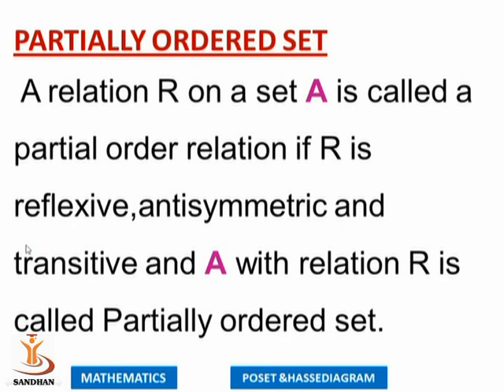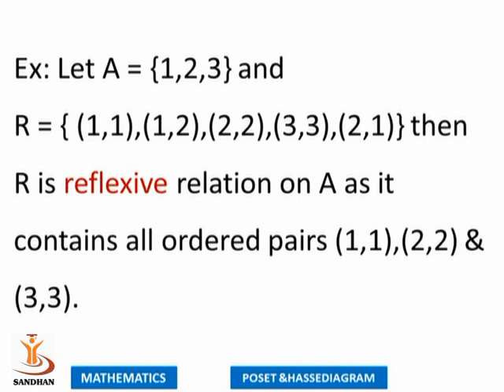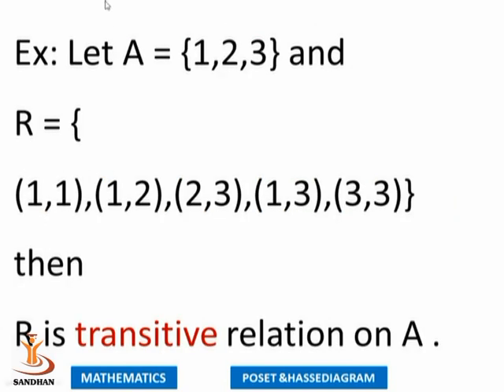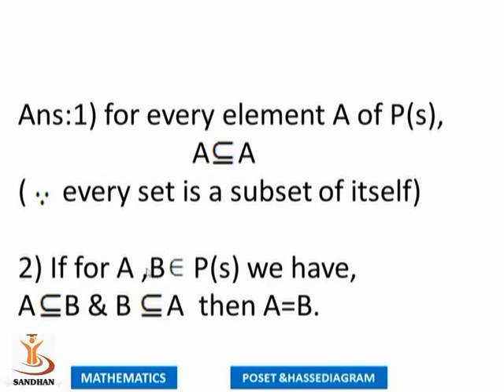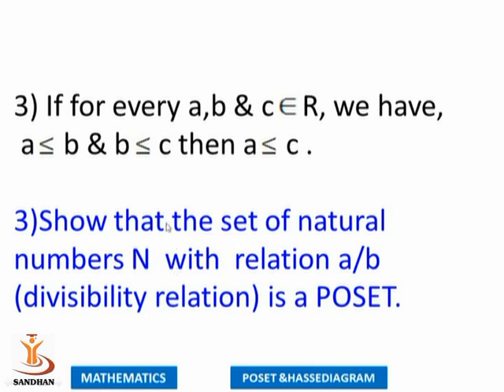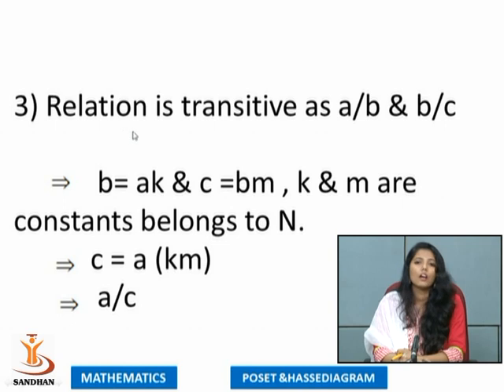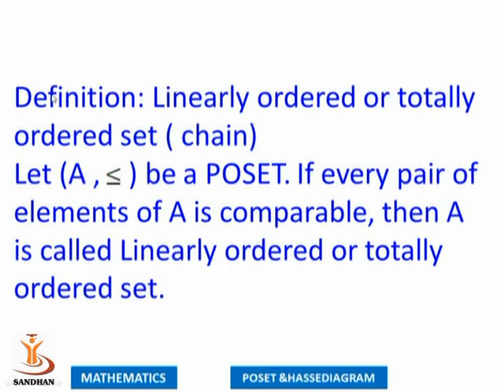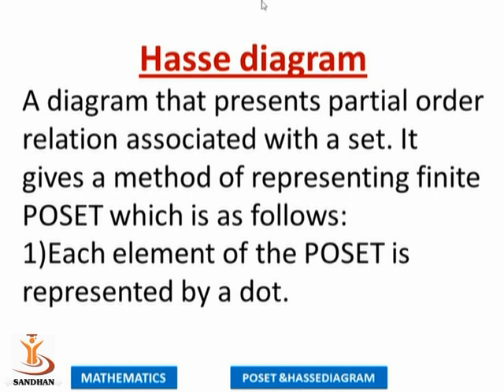POSET & HASSE DIAGRAM 01